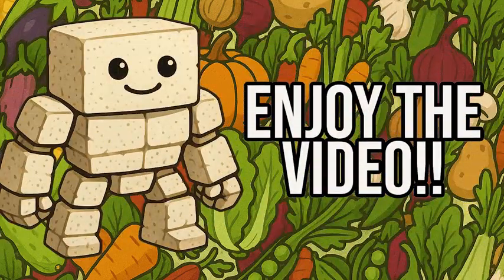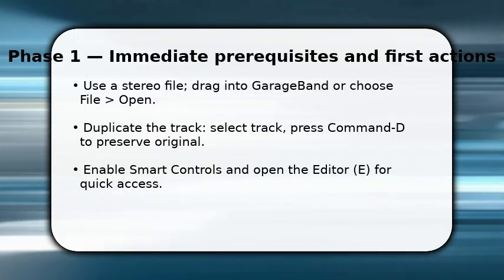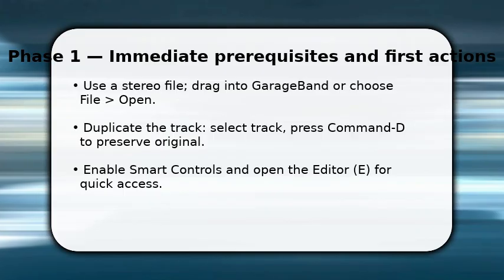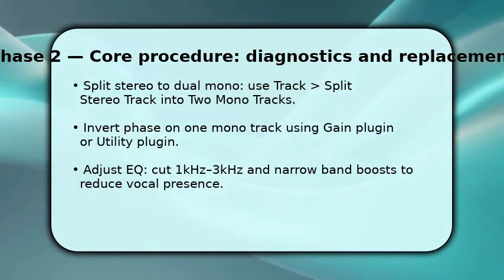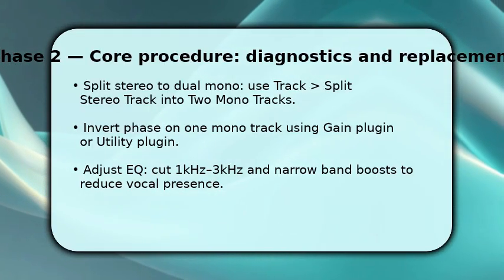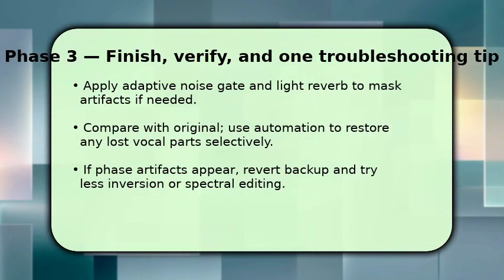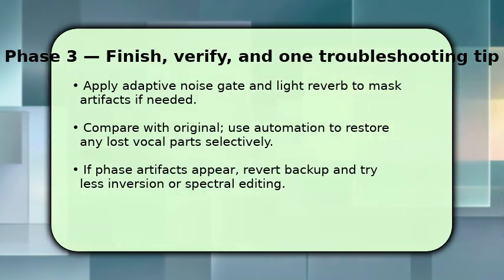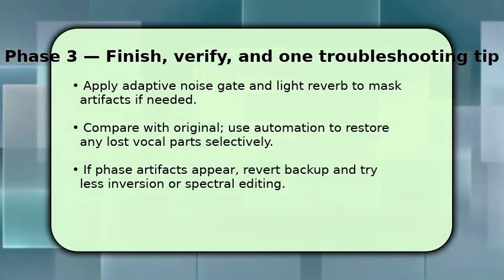How to Remove Vocals on Garageband (full Guide)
How to Remove Vocals on Garageband (full Guide) | 🔒 Surfshark VPN Deal — Stay private and secure. $1.99/mo + 3 Months Free ▸

Discover the step-bymediate guide to stripping vocals from your GarageBand projects. This comprehensive tutorial covers essential techniques for vocal removal, ensuring a clean and professional sound in instrumental mixes or remixes.

GarageBand, remove vocals, vocal editing, instrumental track, mixing basics,